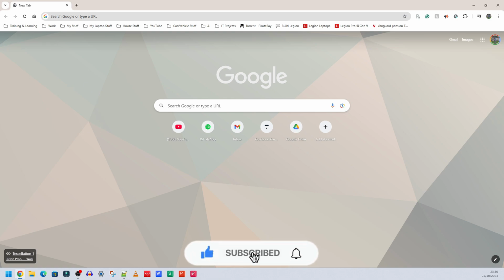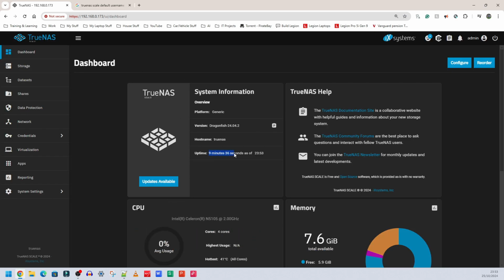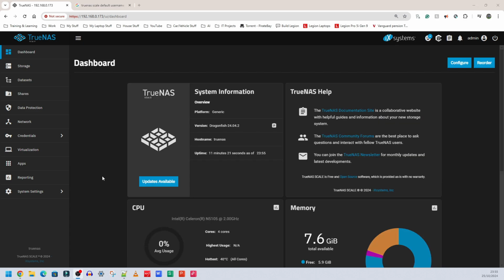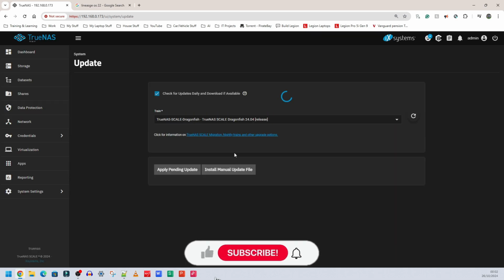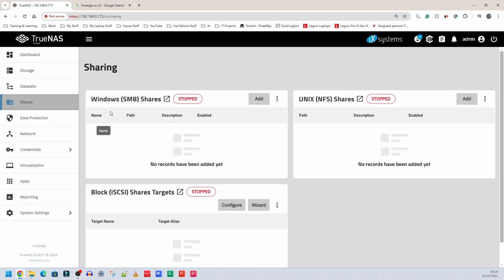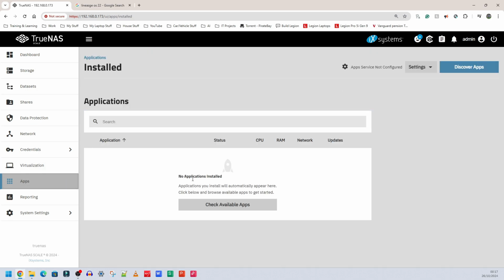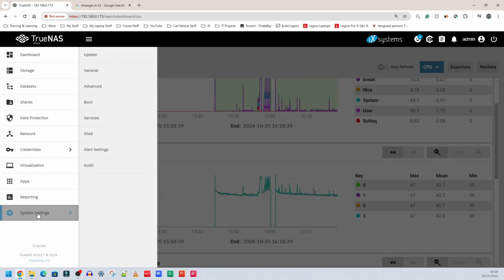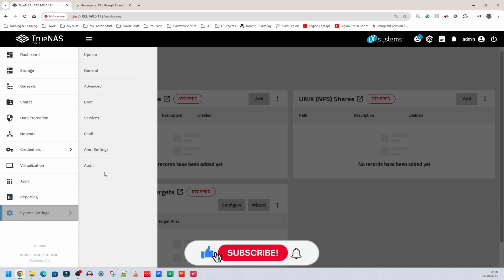Mini PC TrueNAS Scale | Web UI Access + Quick Tour(Features) + Updates | Part 15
00:07 - Introduction
01:48 - Install Updates TrueNAS Scale
02:45 - Change Dark Theme TrueNAS Scale
03:07 - Quick Tour